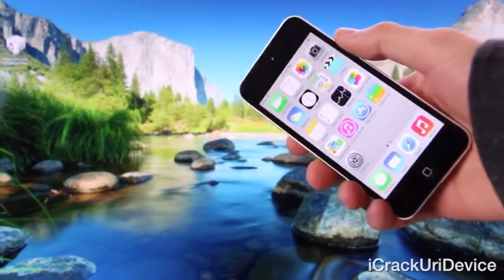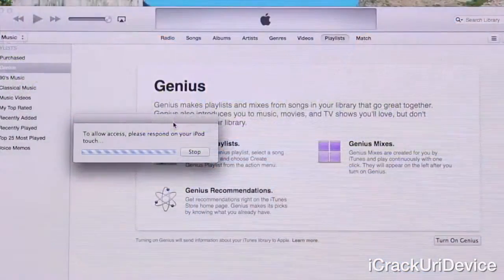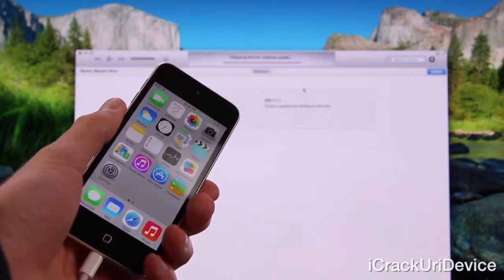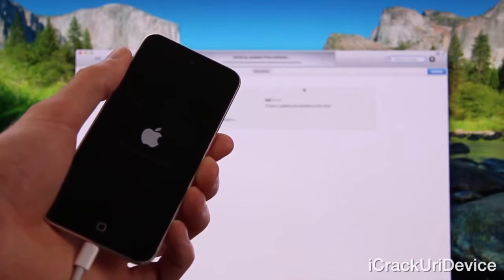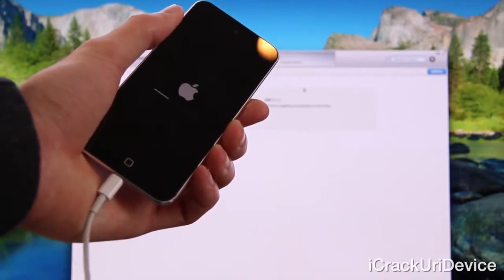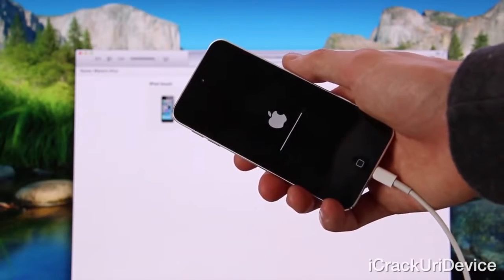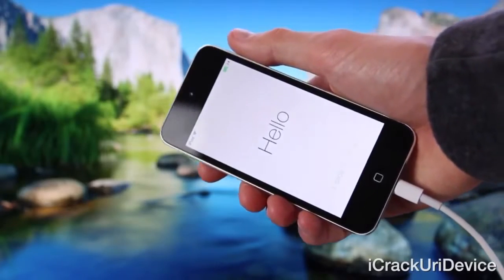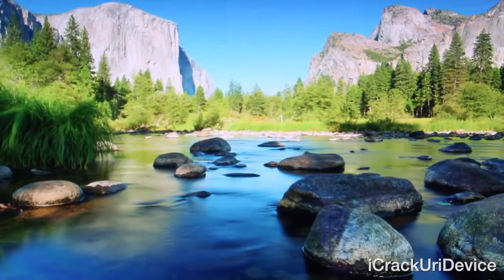NEW Install iOS 8